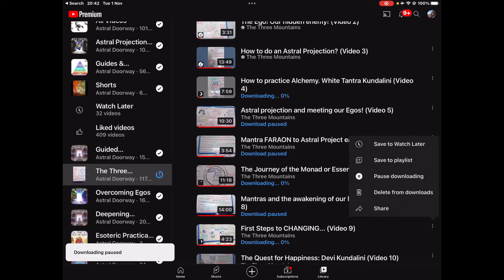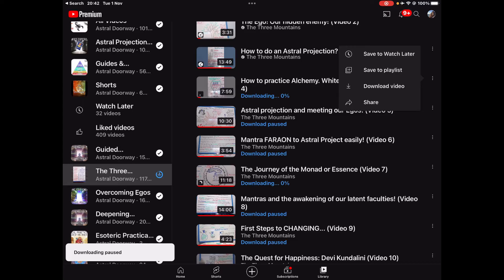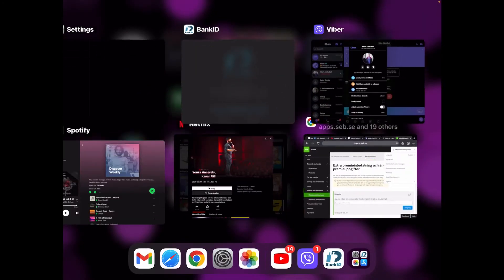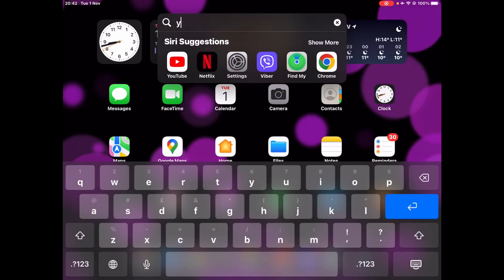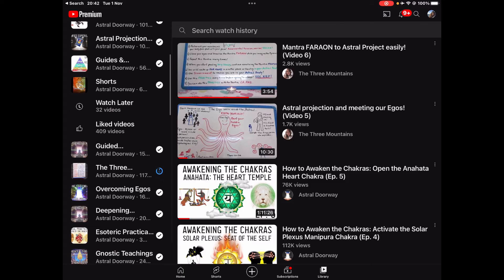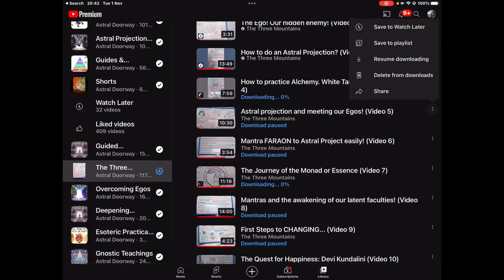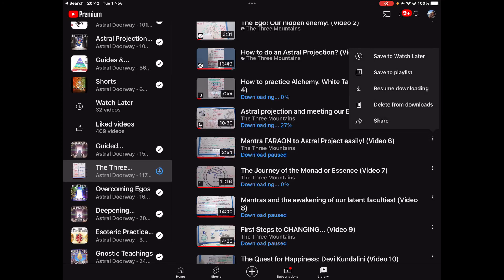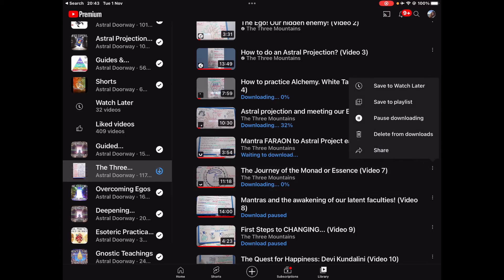How to fix Youtube Premium download video stuck at "Waiting to download...." iOS and Chorme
Youtube video stuck at "Waiting to download. "
For iOS:
Pause the videos
Remove the app from memory by swipe app
Reload the app
Resume the videos
if doe not work delete the app and redownload

For Chrome
Pause the videos
Remove the app from memory by closing the app in windows/linux
Reload the app
Resume the videos